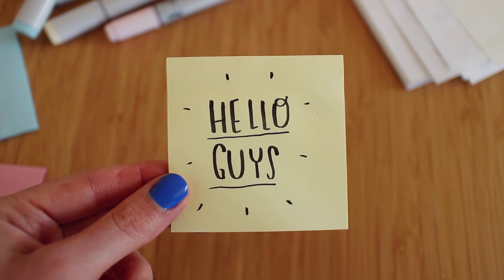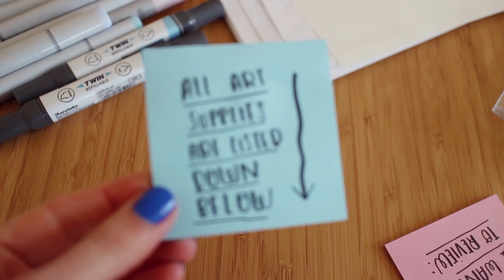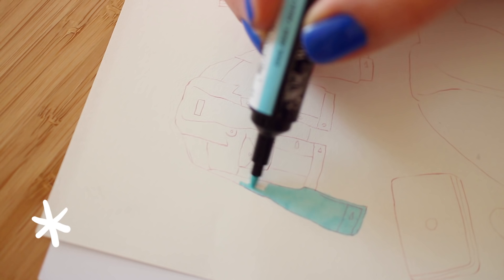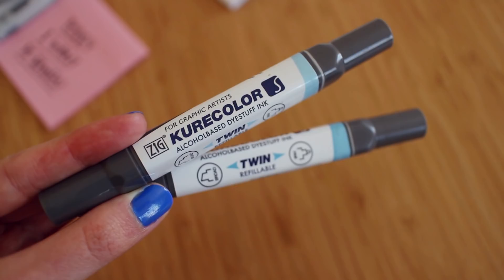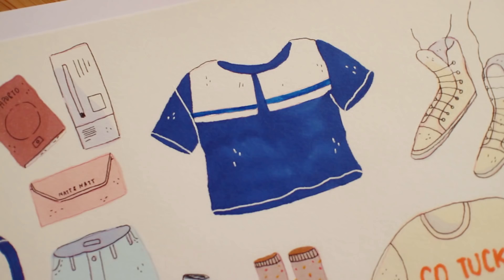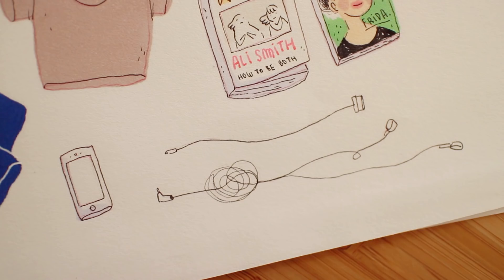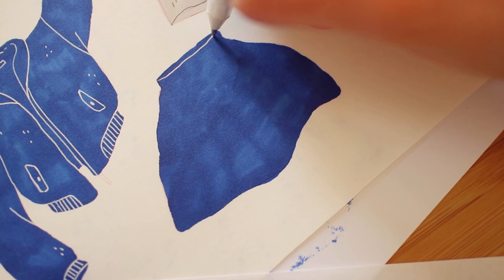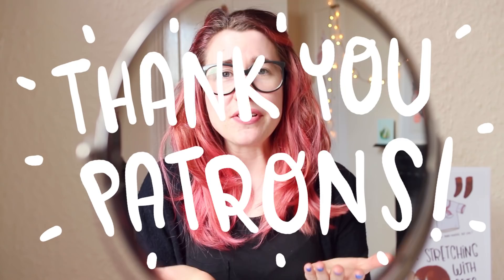Let's Draw Something! What's in my suitcase PLUS marker review! ~ Frannerd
In this video: Wanna see what I'm taking to my trip to Mexico? Clothes, art supplies, books and everything in between. PLUS, I want to review the TOUCH Pastel Set, the Promakers Pastel set and the Kurecolor markers. Kudos to the lovely and awesome SARAH who wrote ALL THE SUBTITLES for this video! :D

Markers and marker sets I'm reviewing today:

• Promarker 6 pastel tones set
• Touch Pastel Set
• Kurecolor markers in 200 Pastel Pink, 340 Haze Blue

Other markers I used

Promarkers
• O177 Bright Orange
• V234 Indigo Blue

Copic Markers
• W-0 and W-2, awesome warm grays
• B60 and BV31 for shadows
• YR30 macadamia nut
• E70 Ash Rose
• E04 Lipstick Natural
• G14 and YG05, both greens I used for the Party Wagon tshirt
• YR00 for Frida's face

Other pens, pencils,  markers and stuff
• Copic Multiliner SP 0.05
• Gelly Roll 08 Sakura in white
• Le Stylo Feutre pens in Ocean Blue, Canary Yellow and Peach Pink
• Pentel TOUCH pen for the post-its
• Prismacolor Col-erase pencil in Carmine Red
• I painted on Midori Cotton paper!

This video would have not look as cool and pro without the help of good ol' Ed:

Follow meeeeee!

Camera
Canon Eos m with a 22 lens
I use Adobe Premiere!